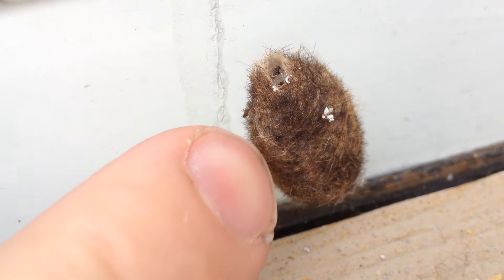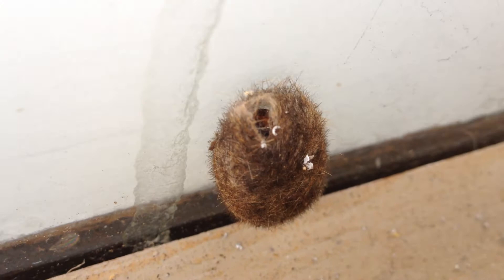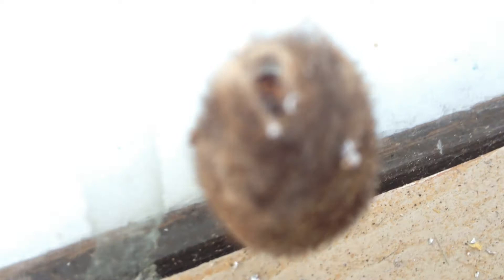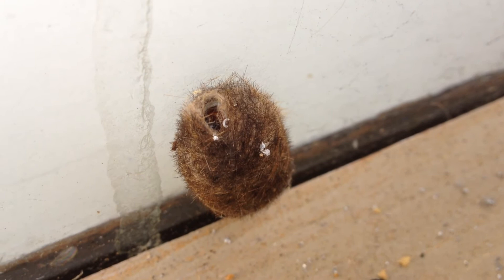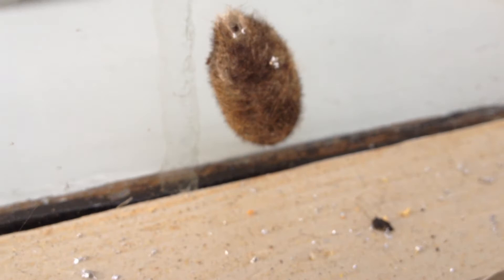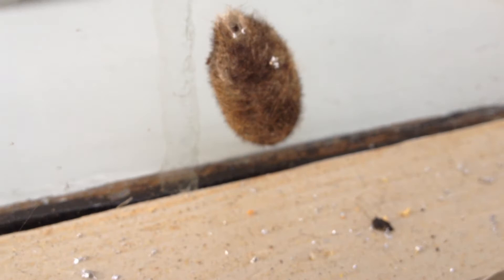Insect fuzzball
What species made this cocoon? Pacific Northwest, sea level.